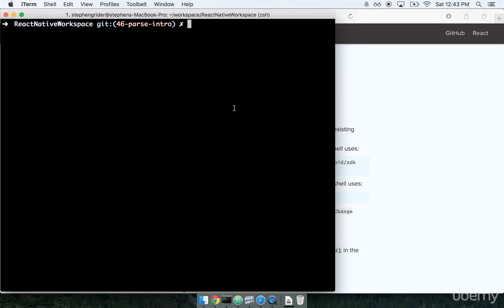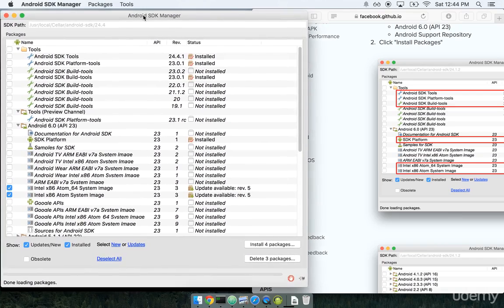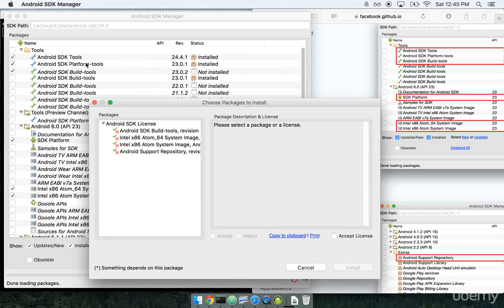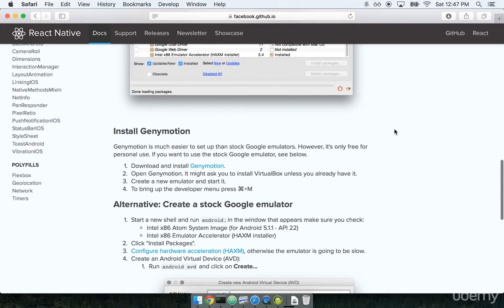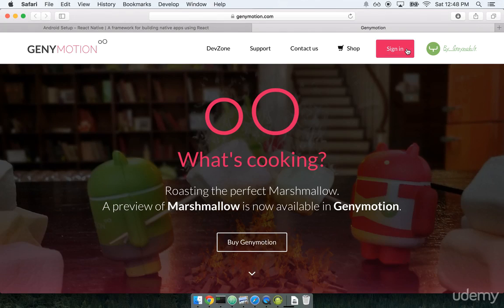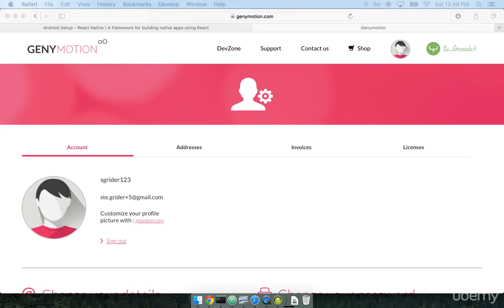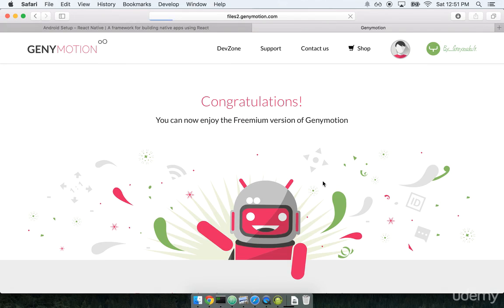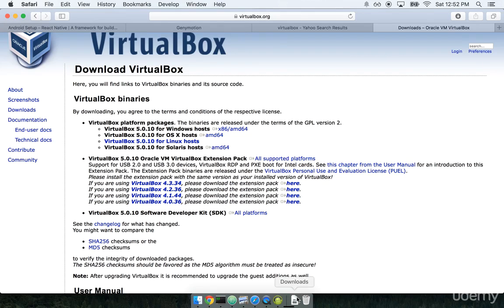51 Dependency Installation